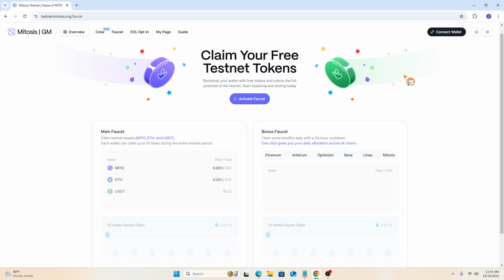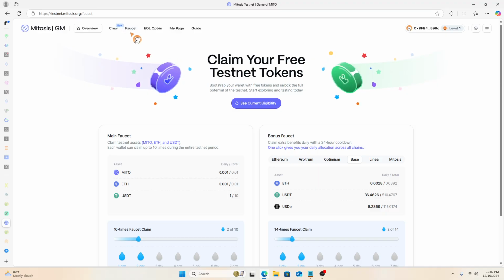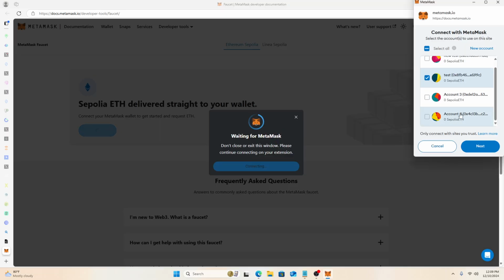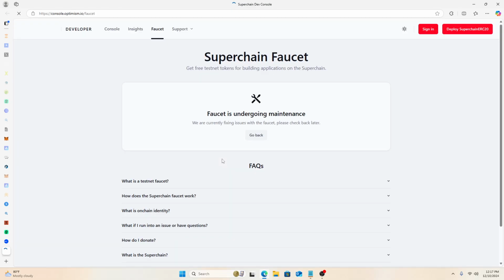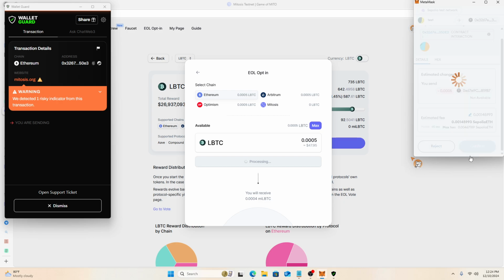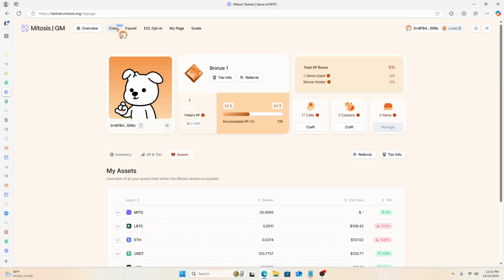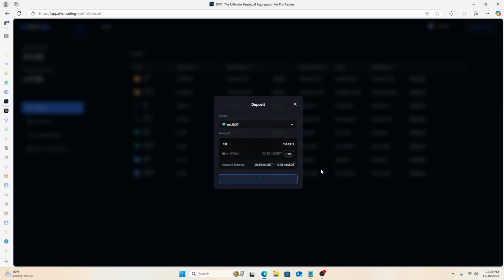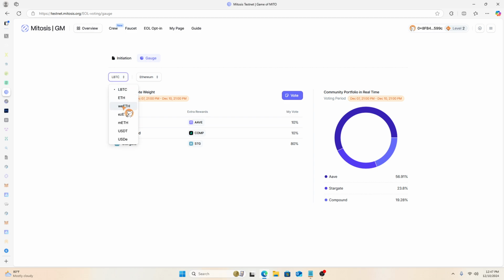Getting The Hughest Mitosis Airdrop From Testnet!